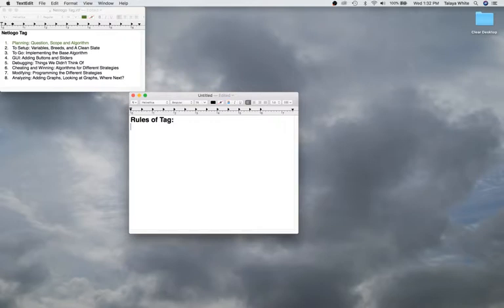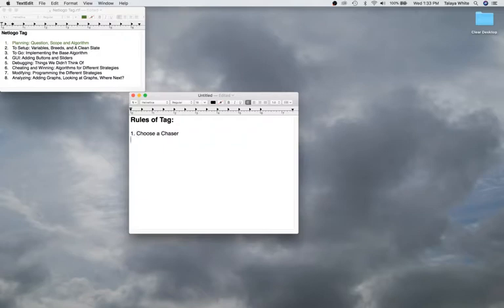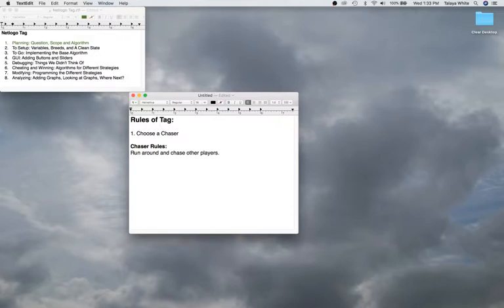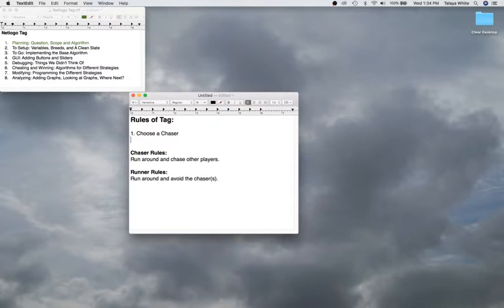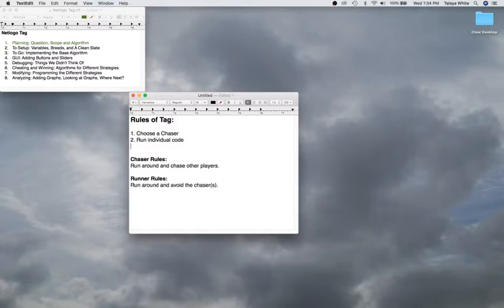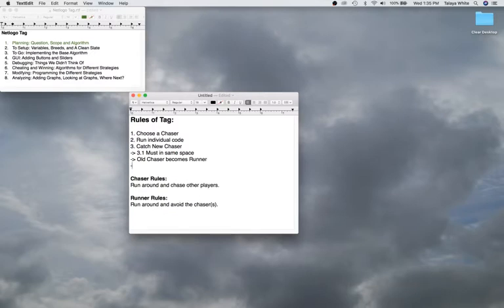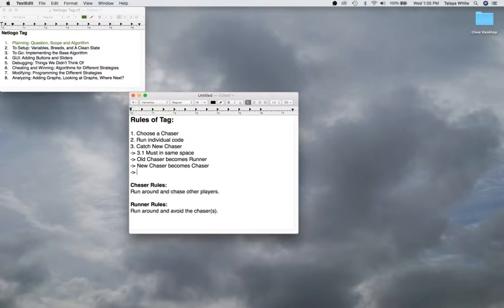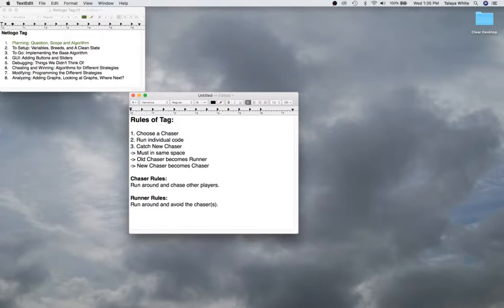Netlogo Tag Planning: Question, Scope and Algorithm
We're making the children's game Tag in Netlogo! Then we're going to use it to figure out the best strategies for winning. If you have any ideas about how we could win or cheat in Tag, post a comment and we'll probably program it.